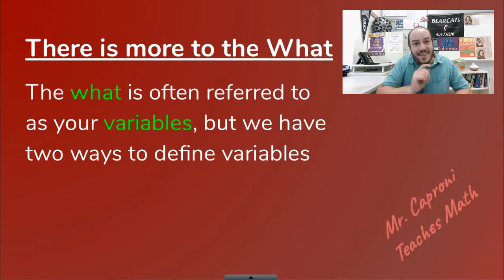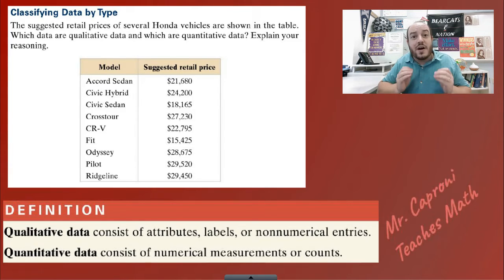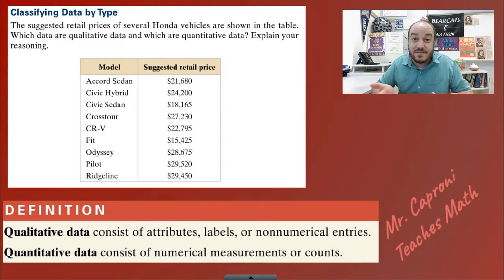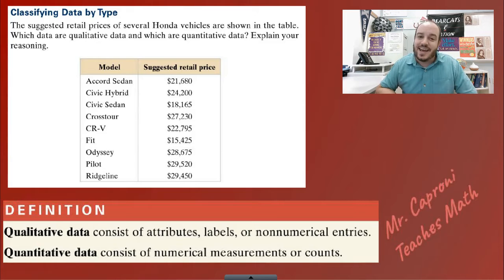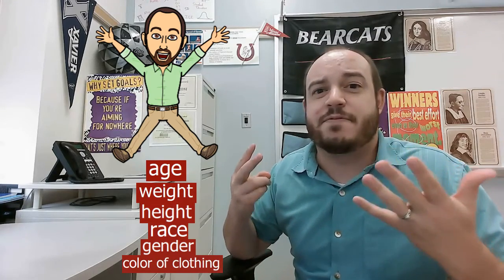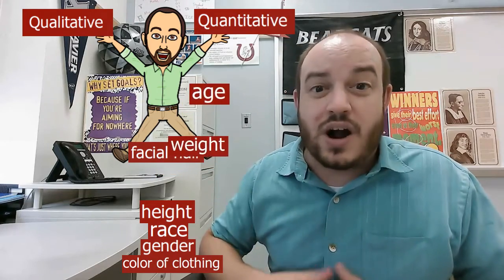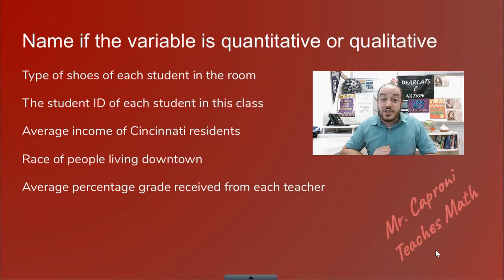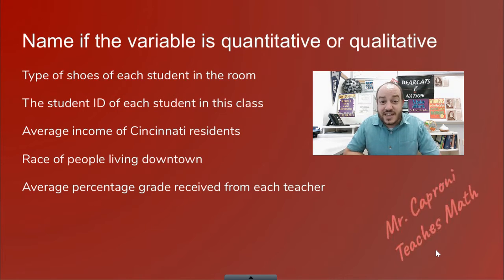Quantitative vs. Qualitative (categorical) Variables - Prob/Stat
In this video we break down the differences between qualitative (categorical) and quantitative variables. We will also check out some examples about the two. Thanks for joining me today and I hope you could learn something new.